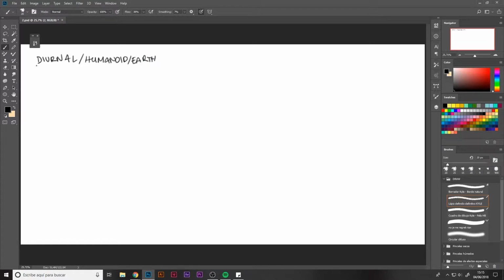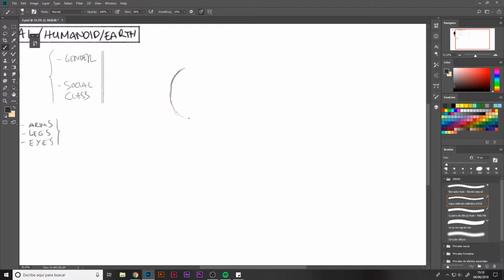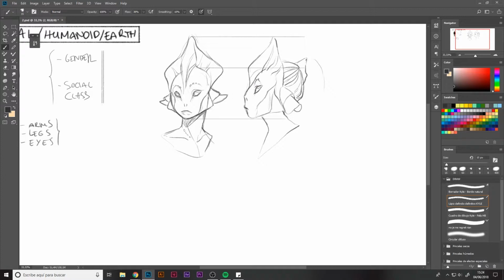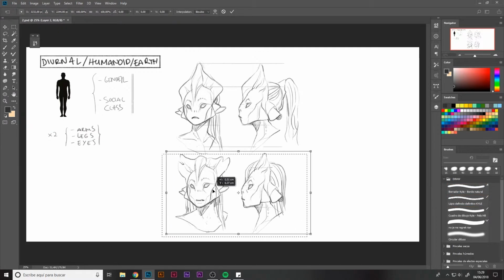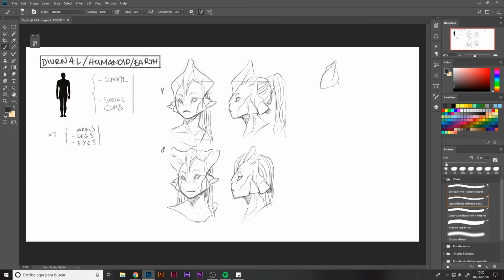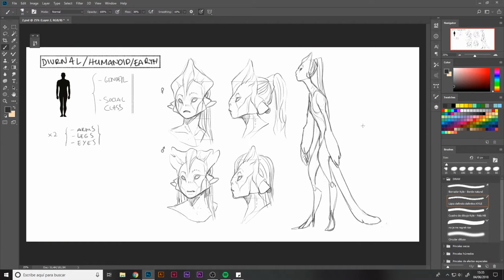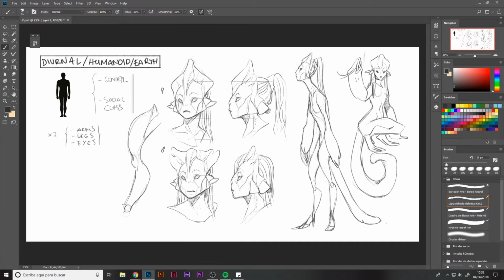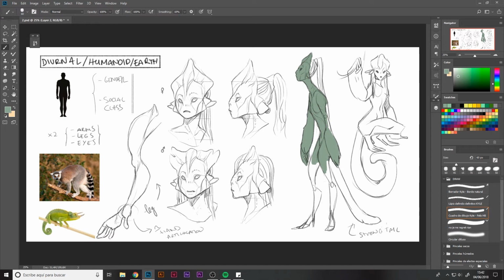06/06 Working on alien II — Illustration: Design your own aliens_ENG